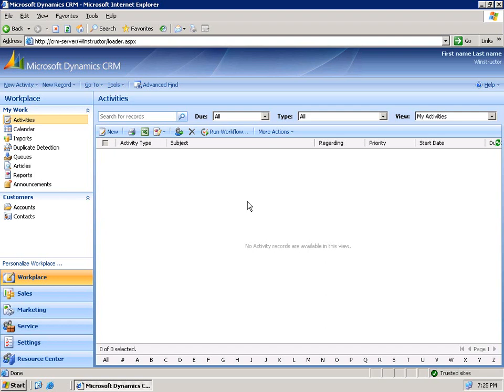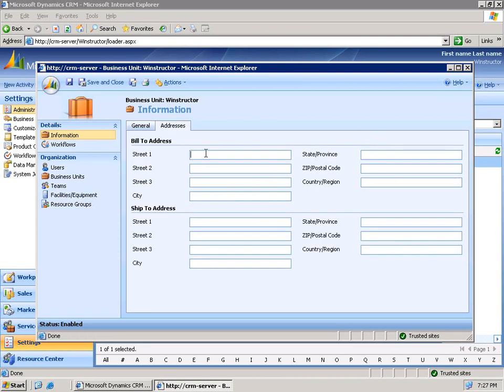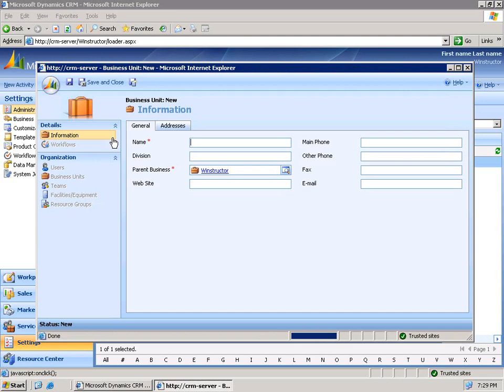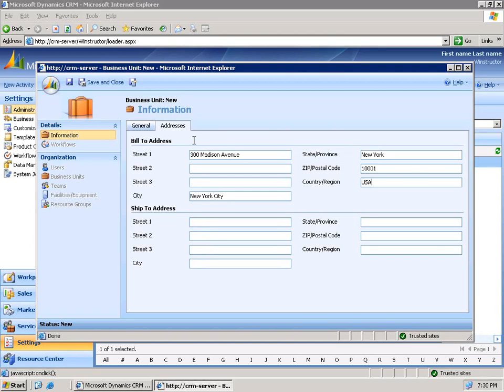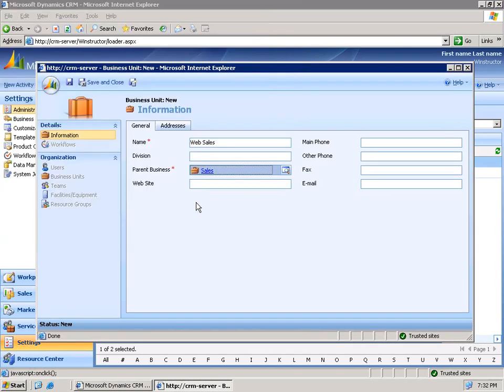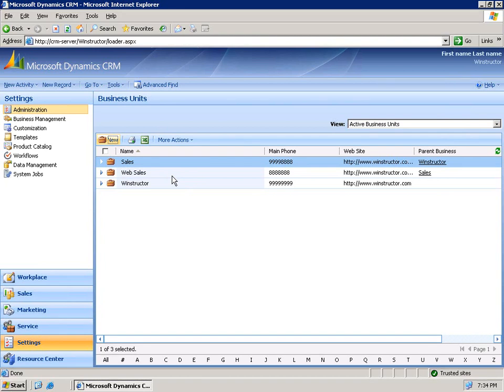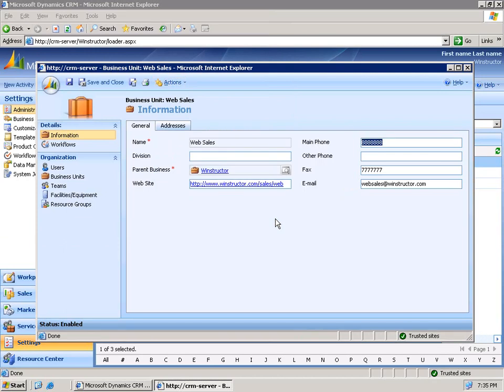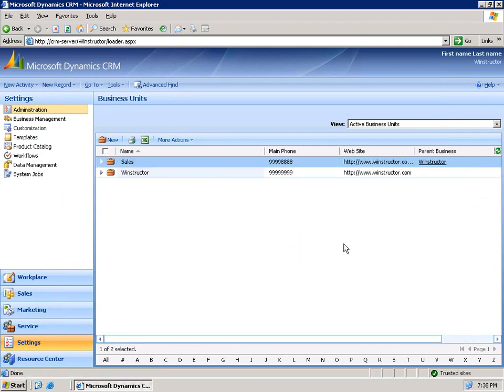CRM 4 Creating the Organizational Structure